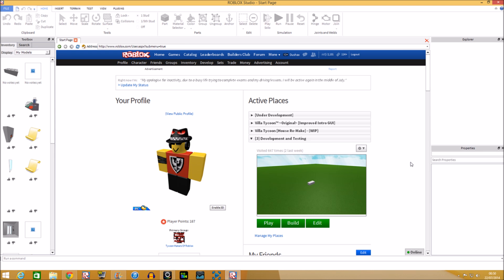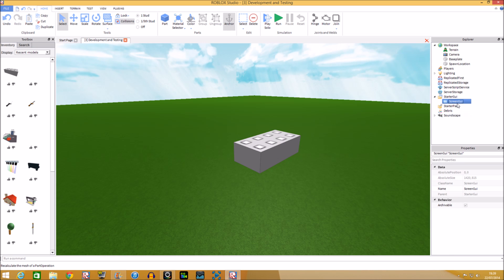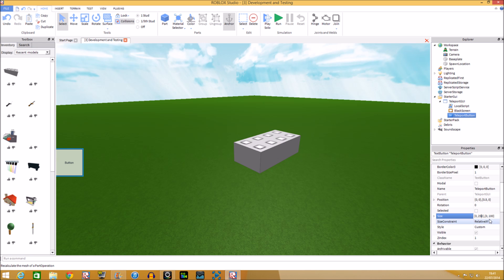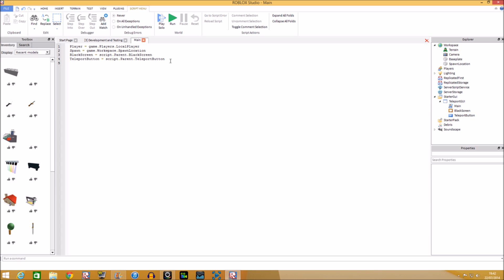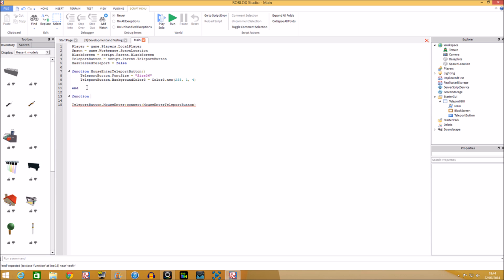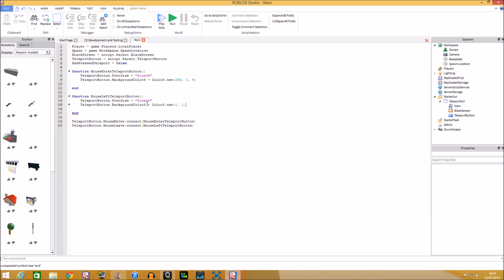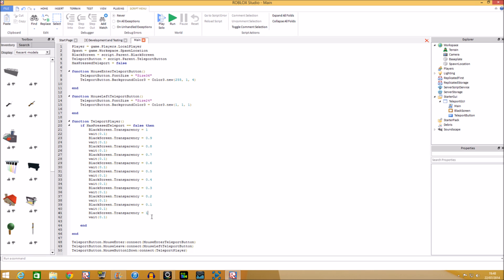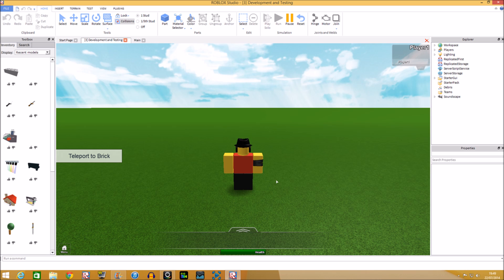ROBLOX: How to make an Advanced Teleport GUI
In this video, I demonstrate how I make a Teleport GUI with a LocalScript using MouseEnter, MouseLeave and MouseButton1Down.

Song is from NoCopyrightMusic.